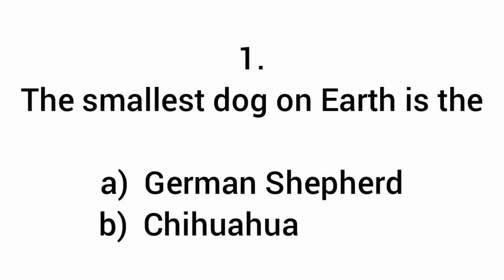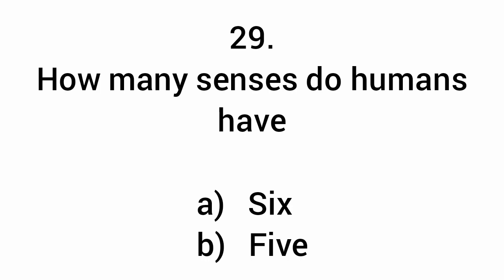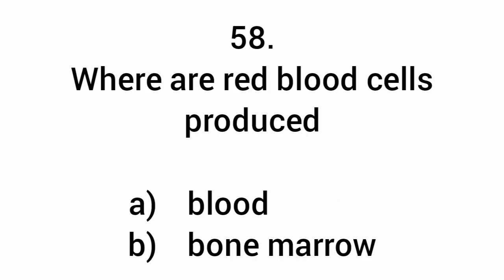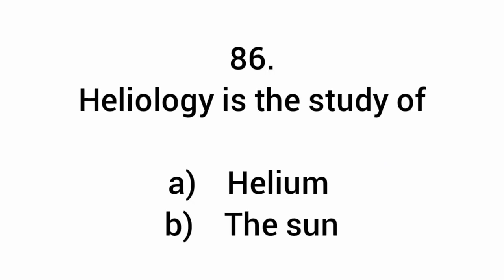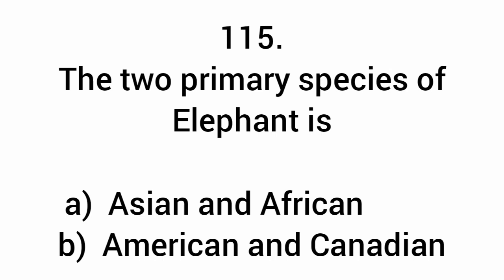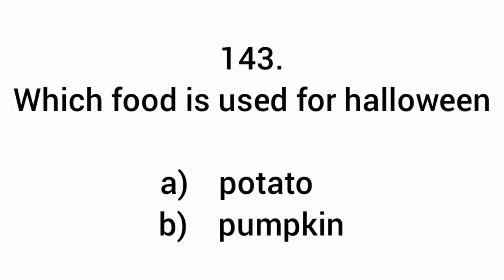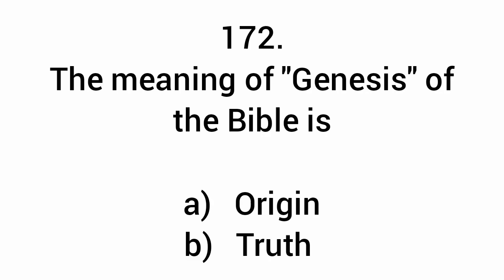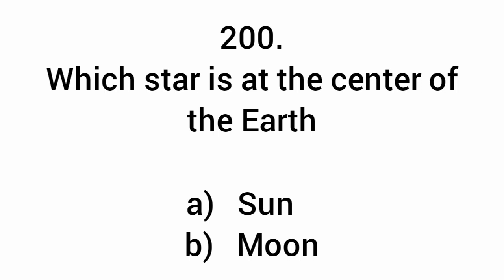GENERAL KNOWLEDGE QUIZ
In this video, you have 200 General Knowledge questions to answer. The questions in this list covers areas such as biology science, human body questions, general science questions, space science, animal quizzes, food quizzes and general trivia questions.

Have a wonderful learning experience ✨❤️✨